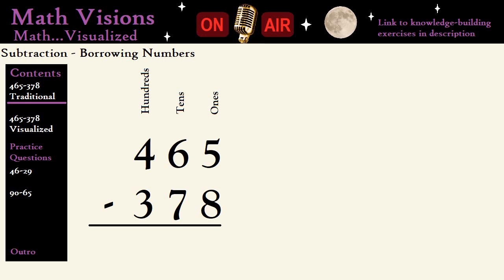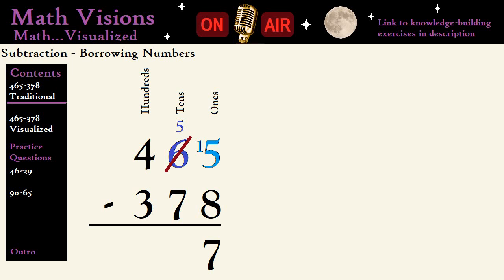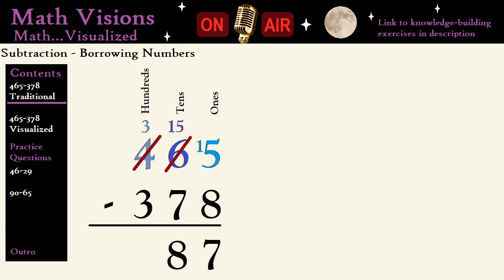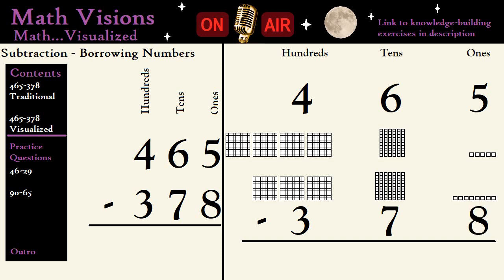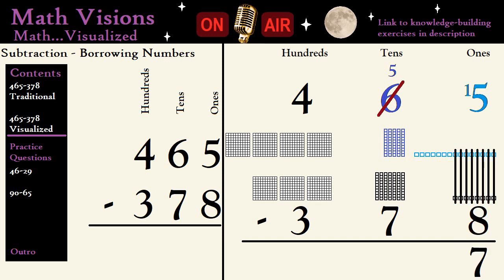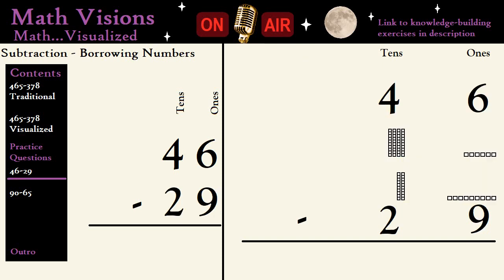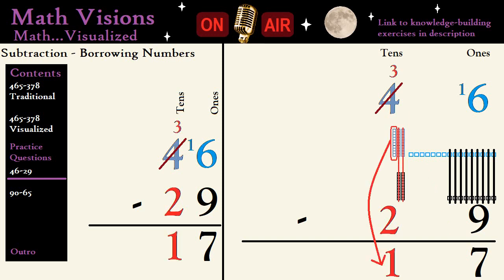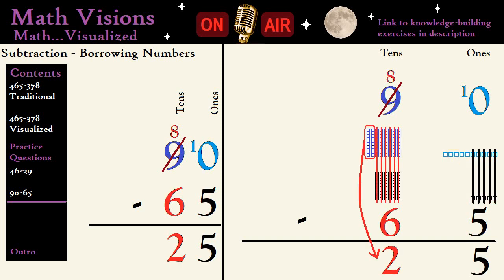Borrowing in Subtraction Vol. 1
Chill while I review how to borrow in subtraction.

Intro music, "Lo-Fi Beat" by YellowTree "Lo-Fi Beat" used under CC 3.0 License